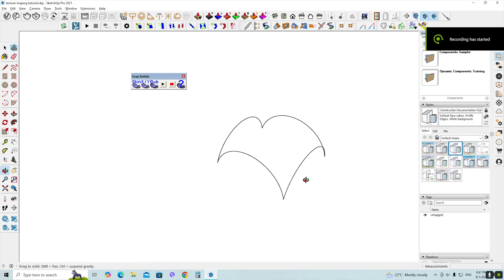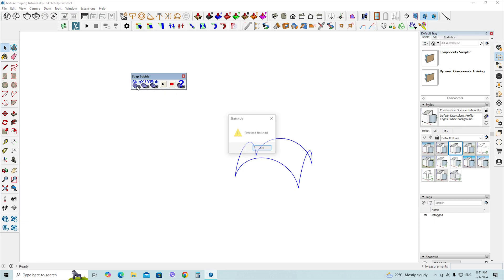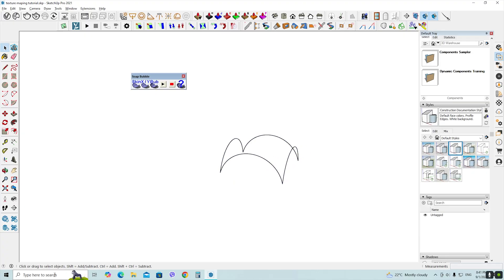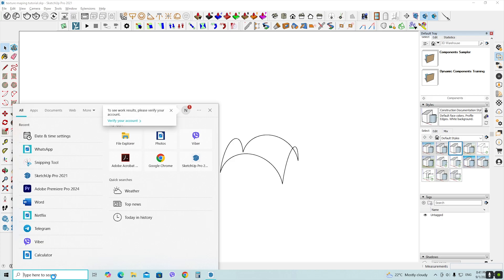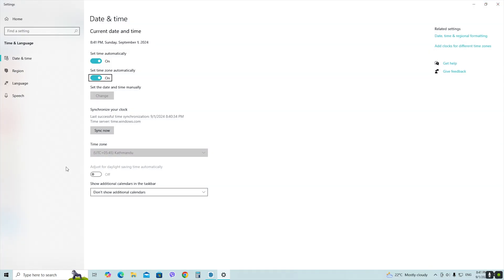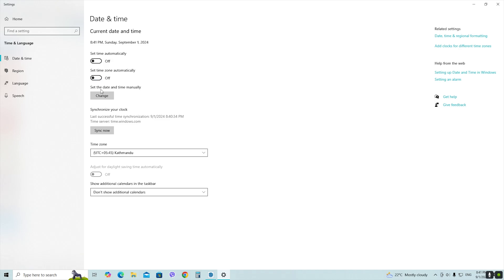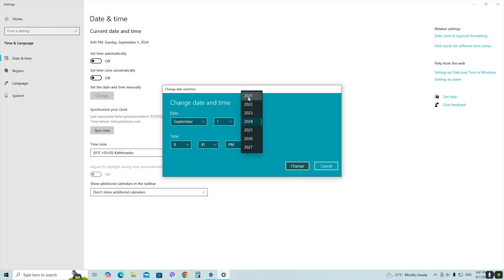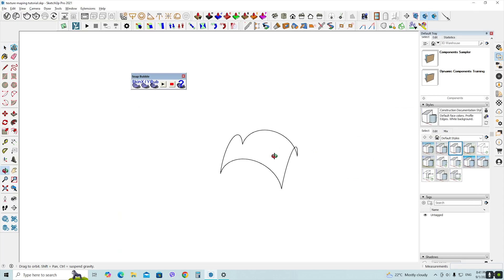How to solve time limit finished problem in SketchUp extension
Short and easy way to solve time limit finished problem of SketchUp extension.